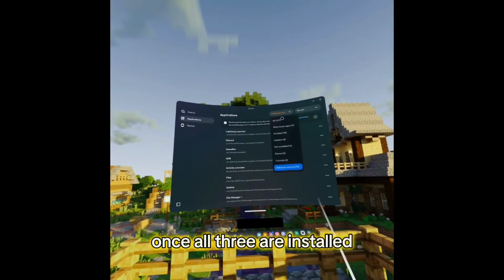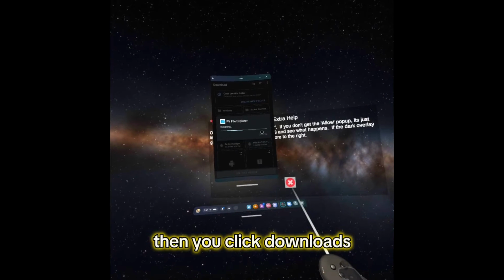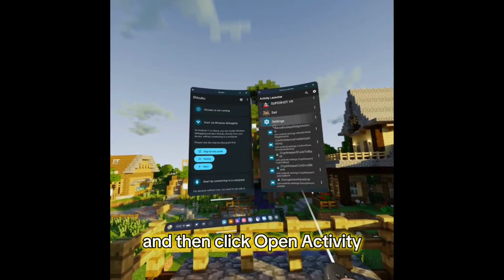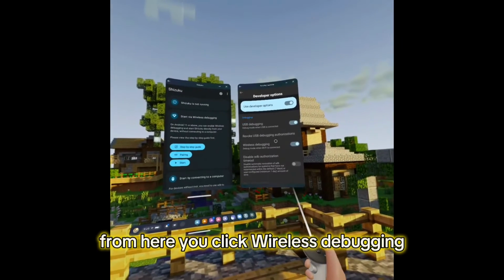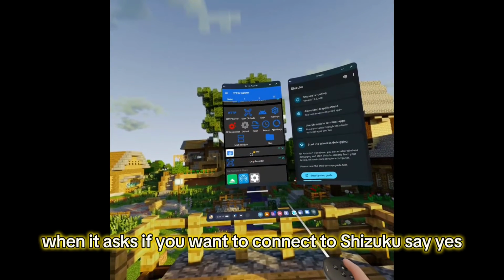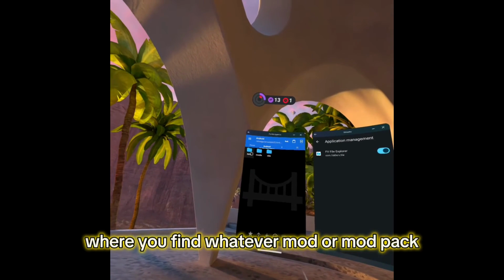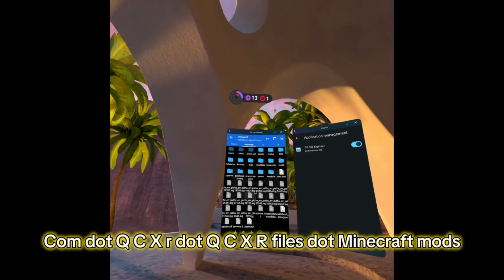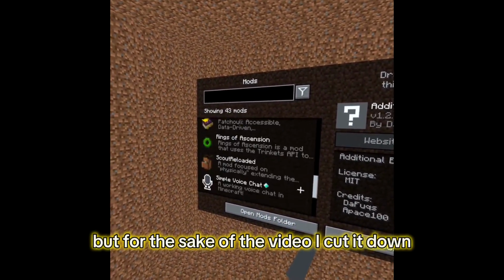UPDATED! how to mod on v63+!! FV file manager! No Pc! No phone!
scared about quest v63? 0 issues with modding as long as you follow this video tutorial!

credits to @GameplaysForFree-hr9bs  for the parkour footage